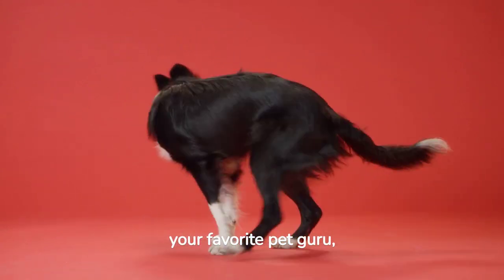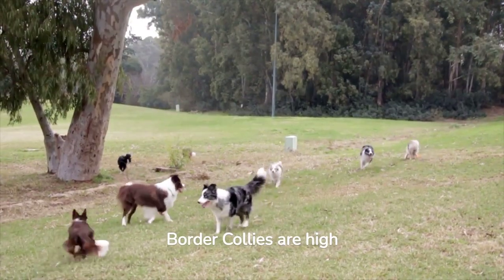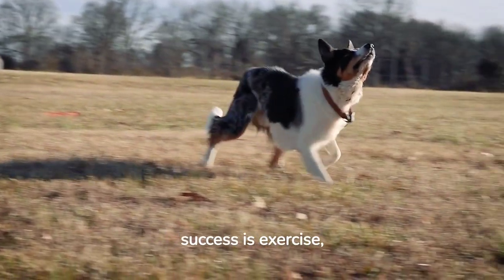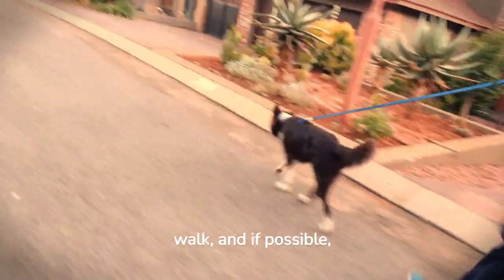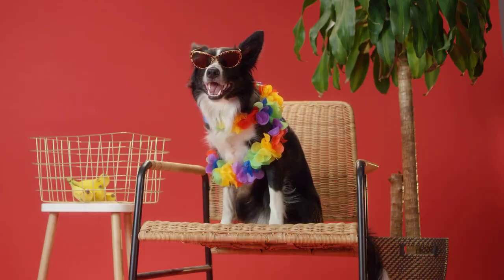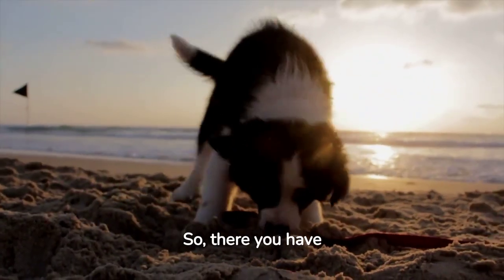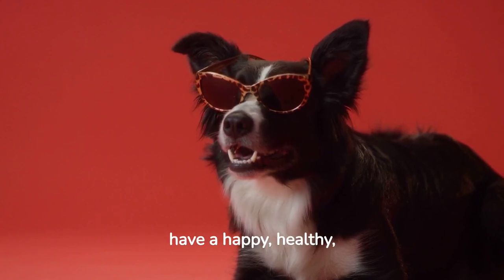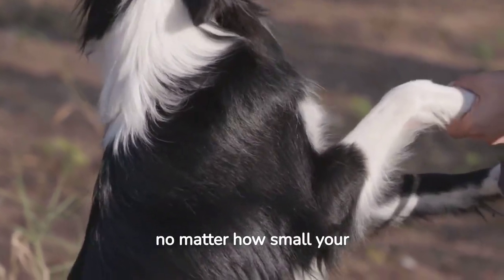The Secret to Living Happily with a Border Collie in a Small Space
Discover the secret to living happily with a Border Collie in a small space! In this video, your favorite pet guru shares the key to success: exercise and mental stimulation. With a little effort, you'll have a happy, healthy, and well-behaved Border Collie right in the heart of the city. Don't miss out on this opportunity to transform your furry friend into the perfect apartment dog. BorderCollie ApartmentDogs PetTraining.